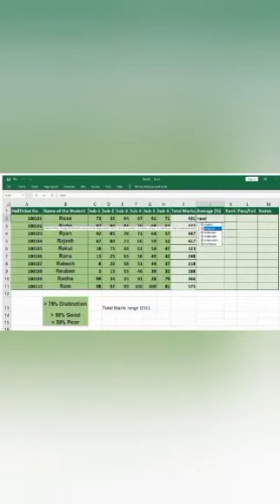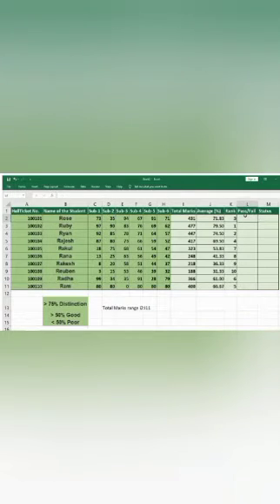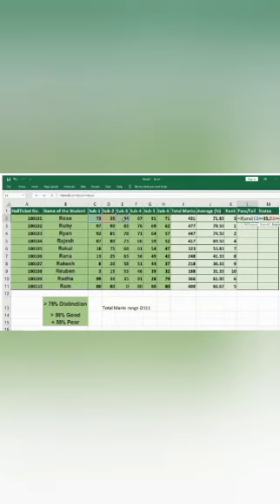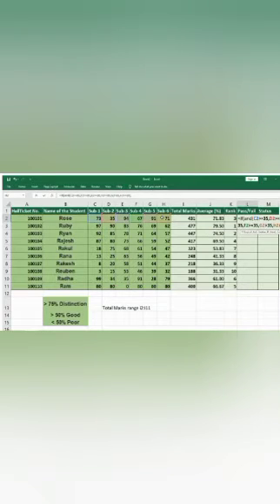how to insert data from photo student result worksheet@Enmamarmedia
How input data into to excel from photo
How to prepare student result worksheet on excel
simple way of excel summation trick
Capturing photo and entering data into excel
Student score worksheet preparation
inputting data from photo into excel
simple summation trick
excel trick on student result worksheet
How to prepare student grade on excel
How to make student grade on excel
How to prepare student score average on excel
How to make student score average on excel
How to make student result average on excel
How to prepare student result average on excel